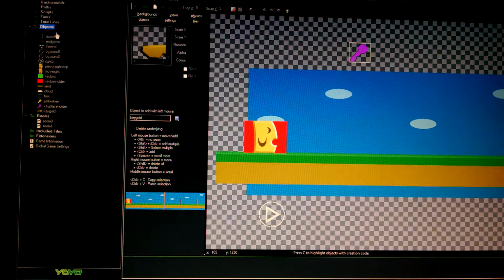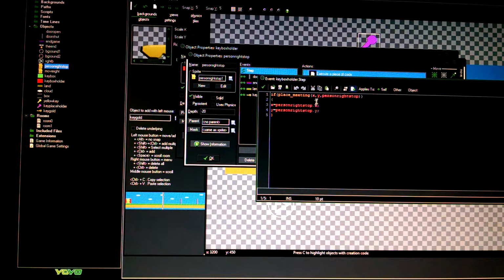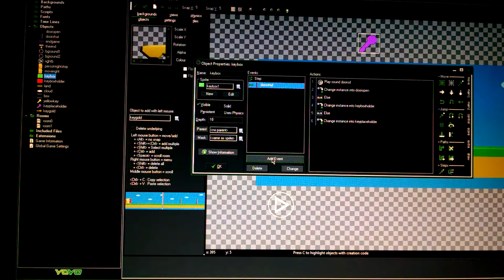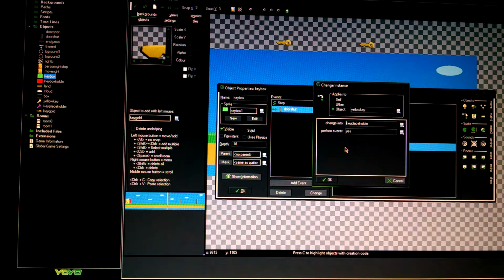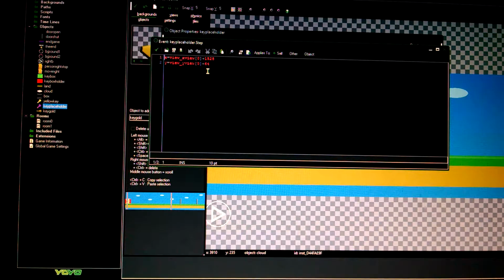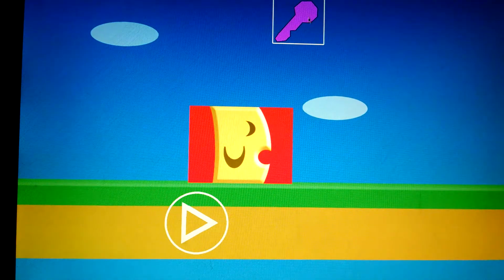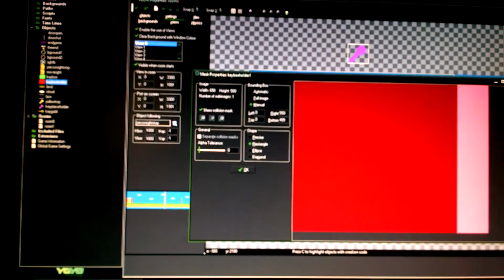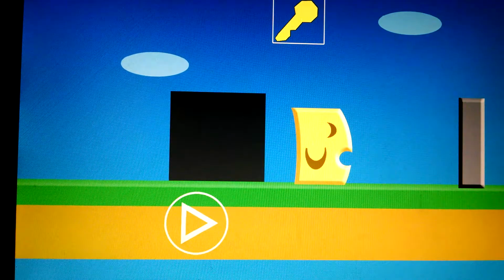Game Maker Studio: How to Collect Keys, Open Doors, Switch Objects & Parent Objects.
Update on info: 7/29/18

To make parent object more stable, were the object around the character is not moving
at all. Use the code below, to make object follow character, but also go into the object that is following the character and be sure to click on the character in the setting that said "Parent". This will in sure that object will follow character, without moving out of place around character.

object: Events: Create, Actions: Execute code
target = character;
myspeed = 0;
length = 0;
place = 0;

object: Events: Step, Actions: Execute code
x = obj_player.x + lengthdir_x(length,place);
y = obj_player.y + lengthdir_y(length,place);
place += myspeed;

Key box holder & Key box to follow character:

Events:

Step

Actions:

 if(place_meeting(x,y,your_character_parts))
x=your_character_parts.x;
y=your_character_parts.y;

Draw on screen to move along with camera view and character:

Box outline for items:

Event:

Step

Actions:
code sheet
x=view_xview[0]+1528
y=view_yview[0]+64

Events:

Draw

Actions:

code sheet
draw_sprite(sprite_index,image_index,view_xview[0]+1528,view_yview[0]+64);